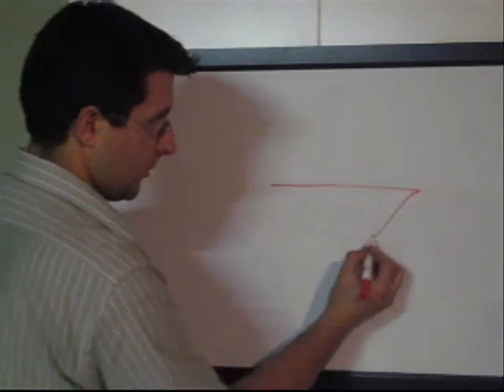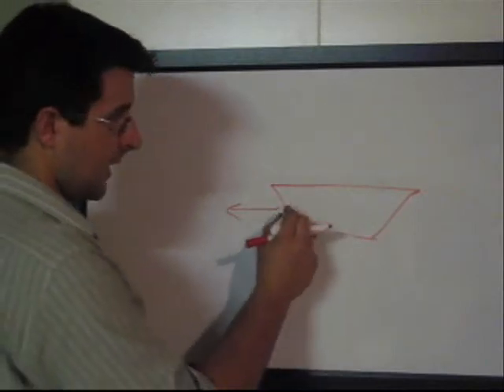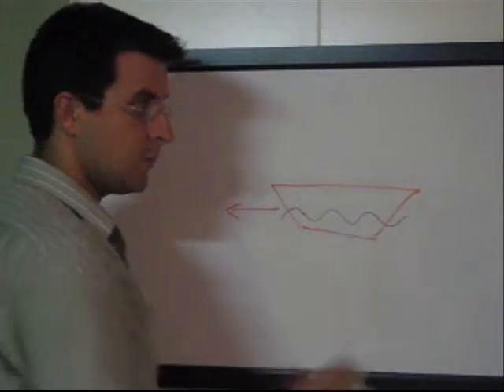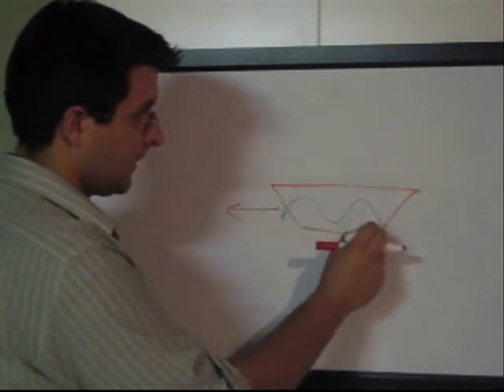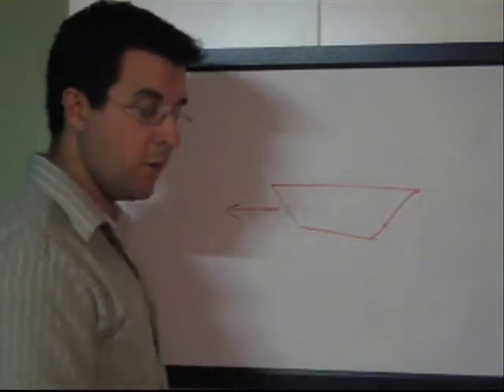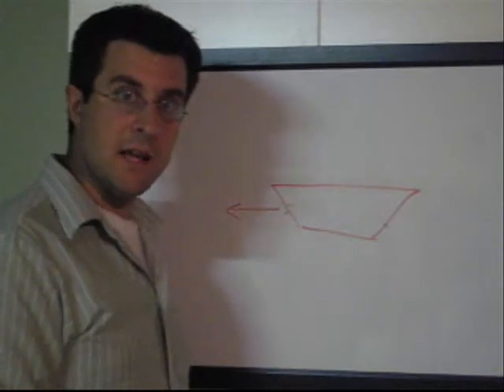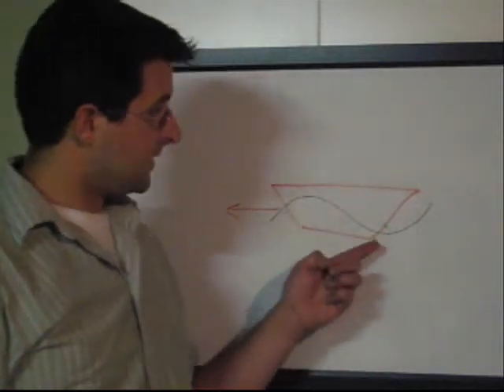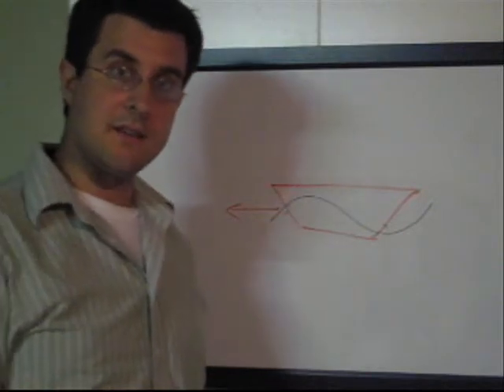Lonelybot.com - 9/17/09 Science Content!!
I drone on and on about hull speed... NOTE!! I misspoke in the video, hull speed at 24' is more like 6.5kn (not 4.5kn).  Lonelybot's cruise speed is 4.5kn, however.